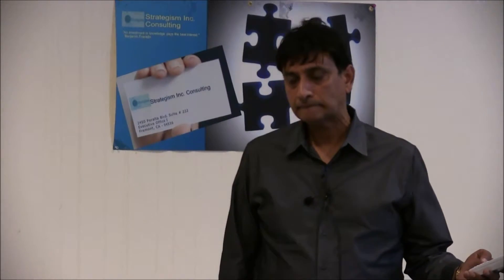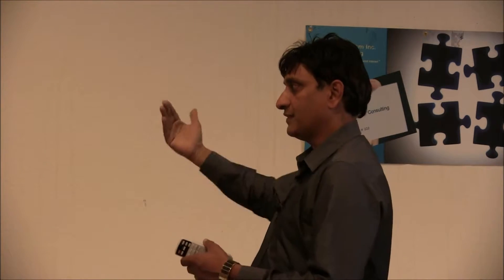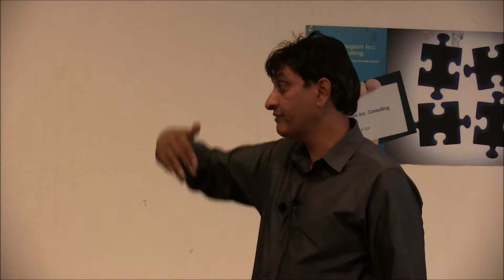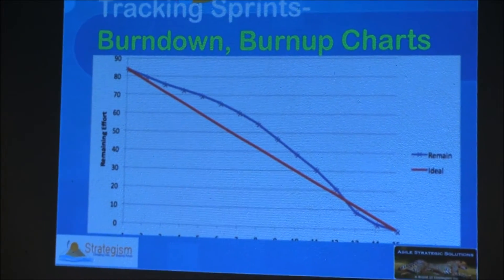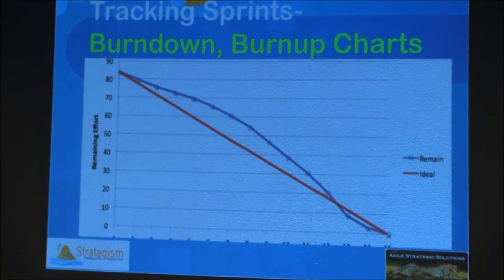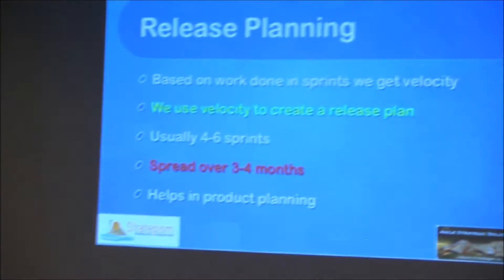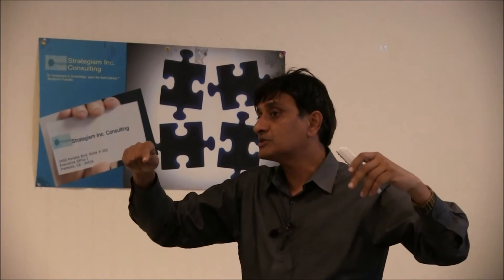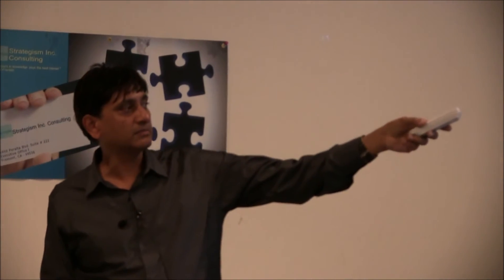"Planning Poker" : Agile Training - Theory & Concepts by Dr Sam Swapn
Professionals interested in Agile certification, Certified Scrum Master certification, SEO's for already certified professionals.